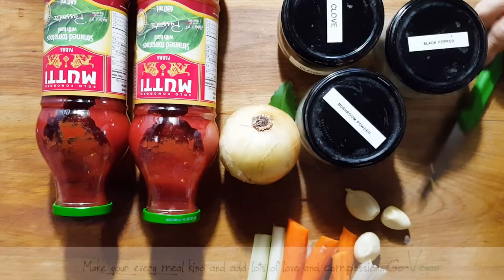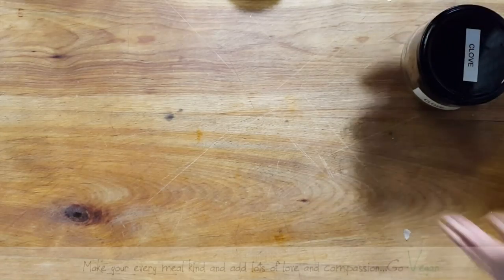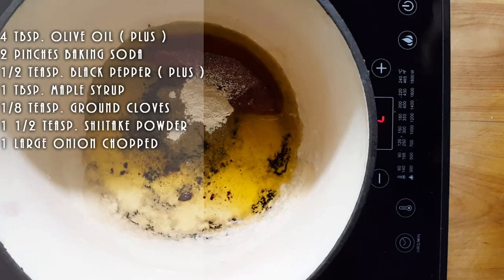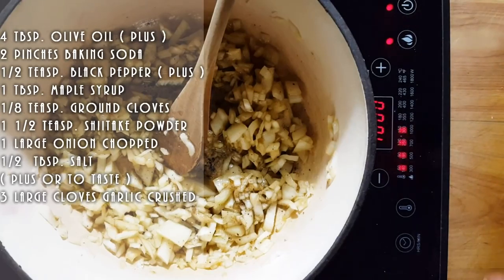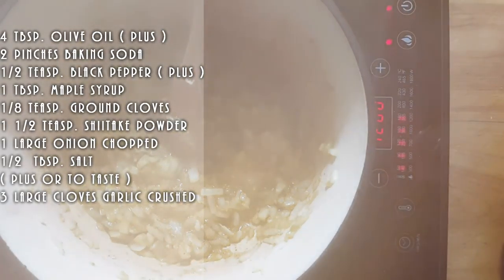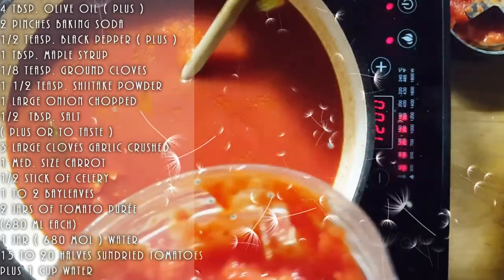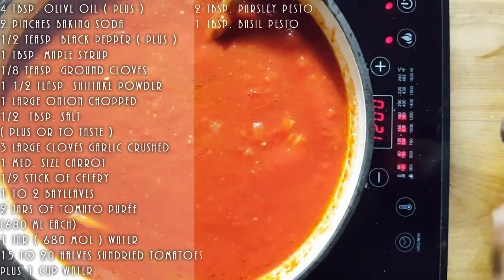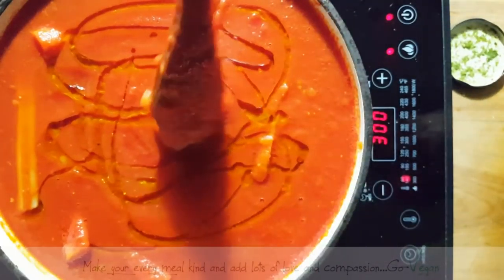VLOG BEST MARINARA SAUCE EVER! HOW I MAKE IT COOK WITH ME - ASMR KITCHEN - Connie's RAWsome kitchen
AS PROMISED AND REQUESTED...HERE'S MY MARINARA SAUCE ENJOY GUYS! I will put up a shorter video soon! :D

MONTREAL, QUE.